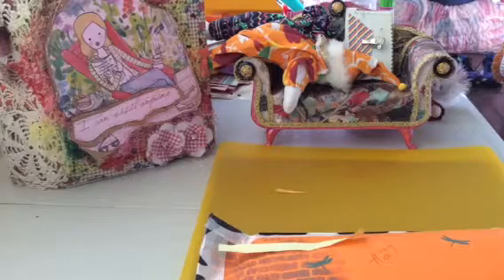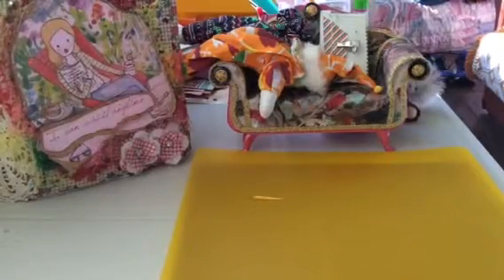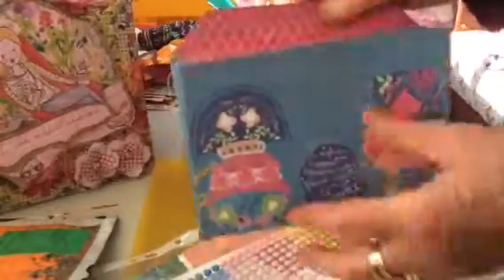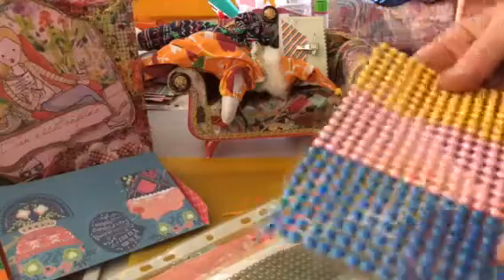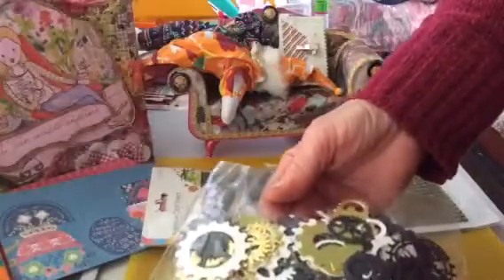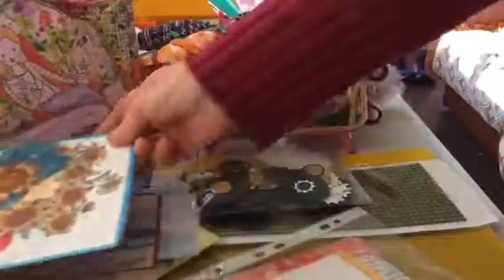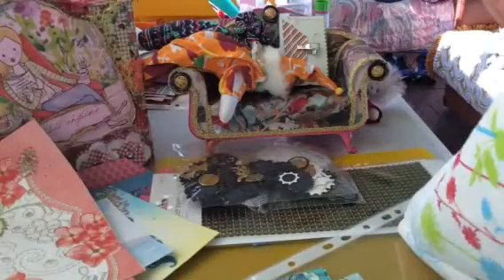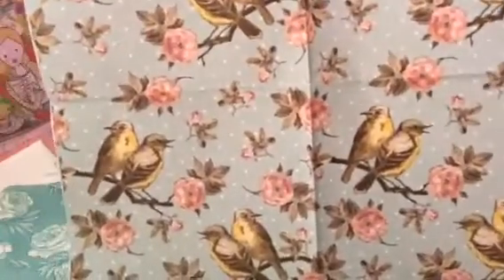Entry 27...Round The World Friendship Napkin Challenge555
Sheila THANK YOU SO MUCH for those special extras that I will be able to use on my Steam punk horse .and of course your beautiful napkins, and drawings .Aussie Hugs

EVERYONE please go over and have a look at her amazing work that includes her Steampunk projects. you will not be disappointed